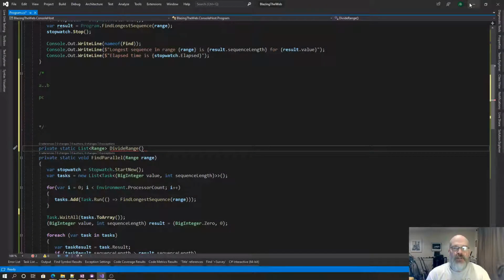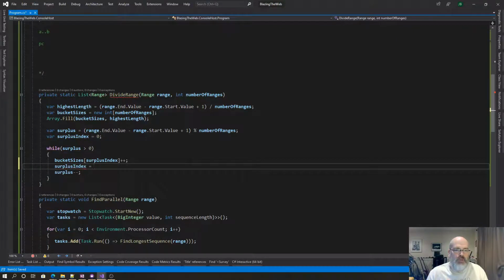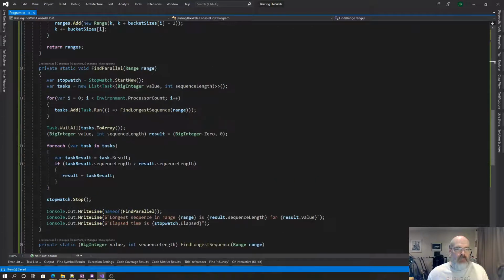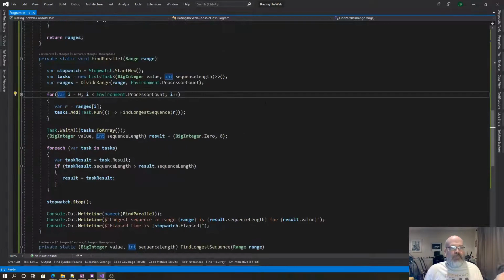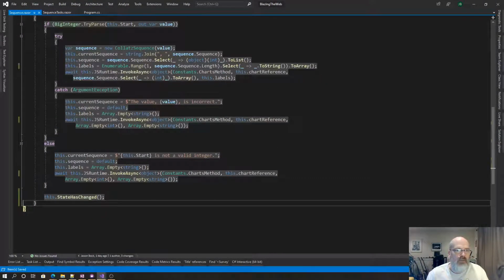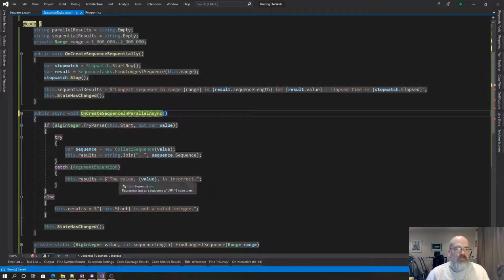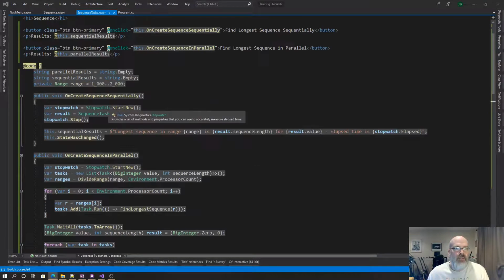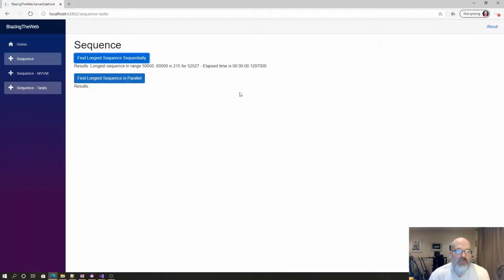FreeCodeSession - Episode 148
In this episode, I try to implement a range partitioning algorithm, I fix code with a lambda capture issue, I lament about refactoring in Razor, and I get results on running tasks within my Blazor demo.